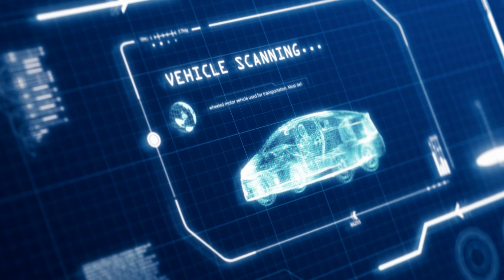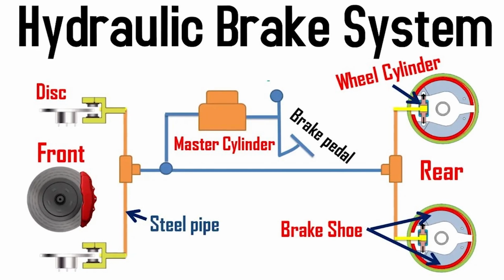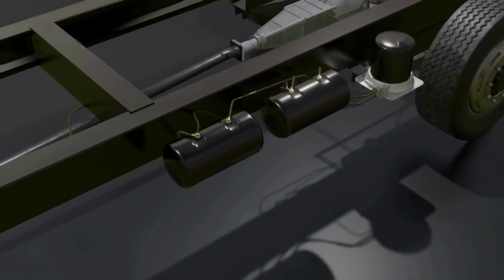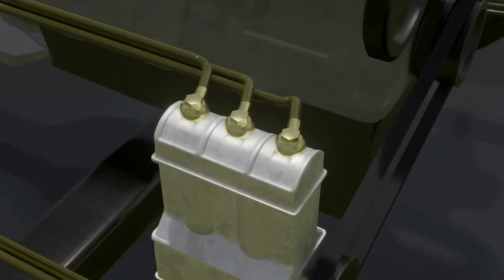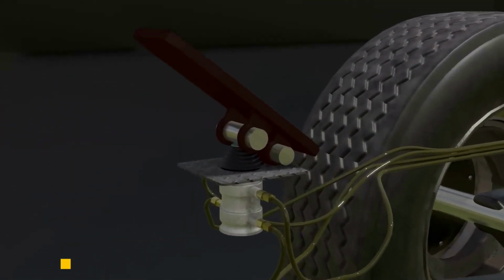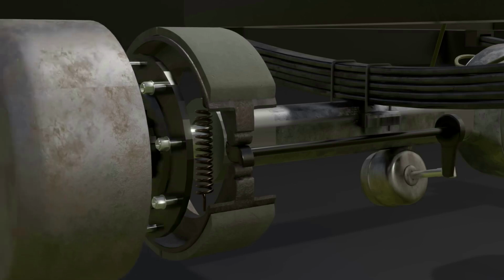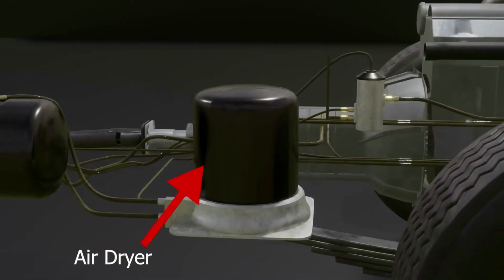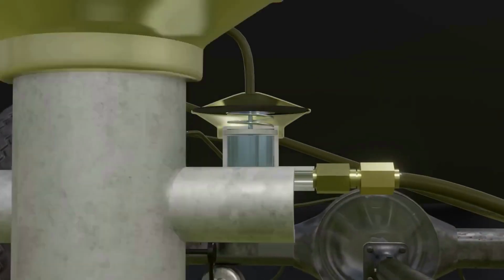Why Do Big Trucks Use Air Brakes? How Does It work?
Ever wondered why massive trucks don’t use the same brakes as your car? Welcome to a deep dive into the fascinating world of air brakes—a system built for power, safety, and reliability!

In this video, we break down the step-by-step operation of air brake systems used in heavy-duty trucks and trailers. From the air compressor to the brake chambers and the role of slack adjusters and S-cams, you’ll learn exactly how these mechanical giants come to a stop—even under extreme conditions.

The critical safety features and maintenance tips every driver should know

Whether you're a trucking enthusiast, mechanic, student, or curious mind, this detailed guide will give you a whole new appreciation for the complex engineering behind those massive braking systems on the highway.

📥 Have a suggestion for our next video? Drop it in the comments—we might just feature your idea!